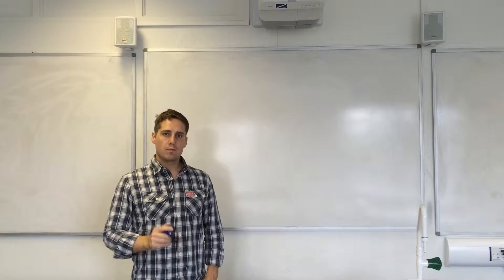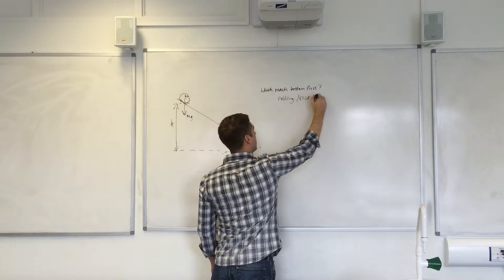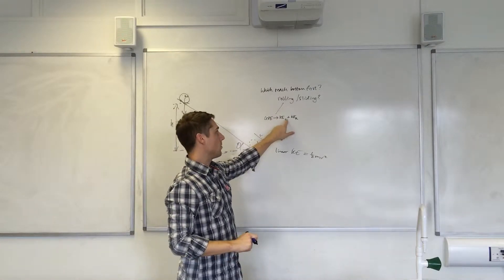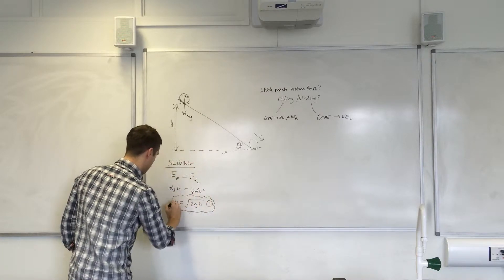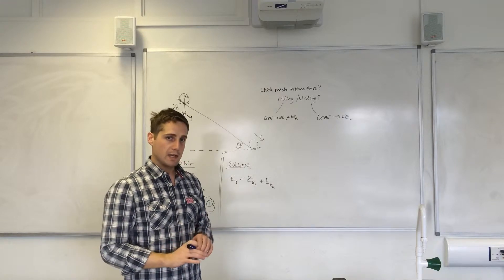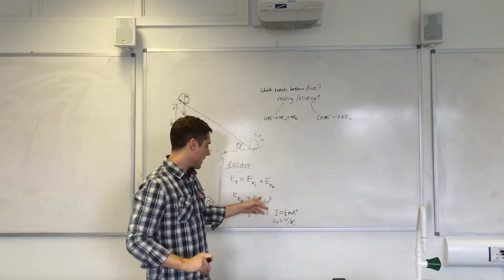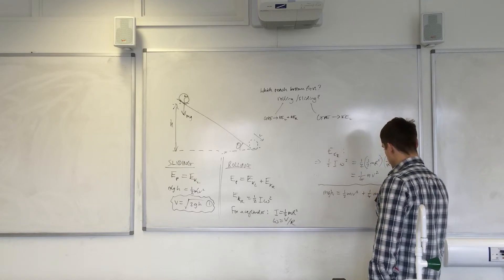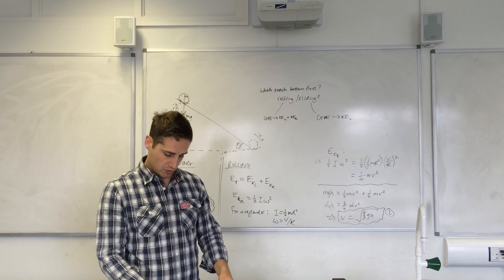Solution for ball sliding and rolling problem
This is a solution for a problem that some of my students are set during university interviews.